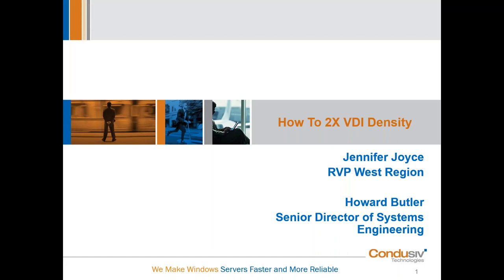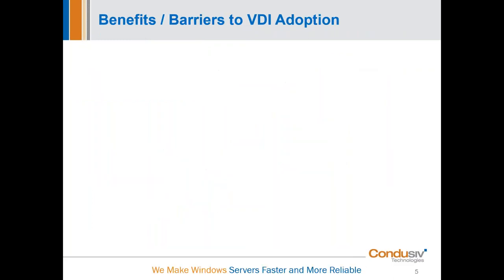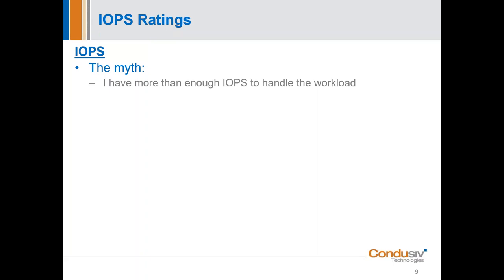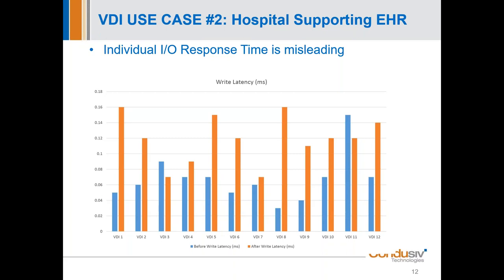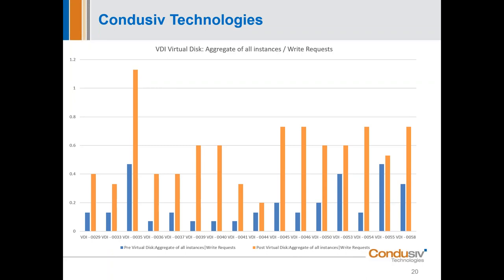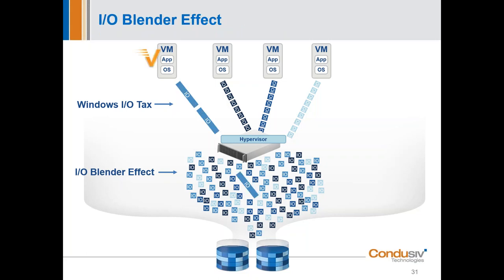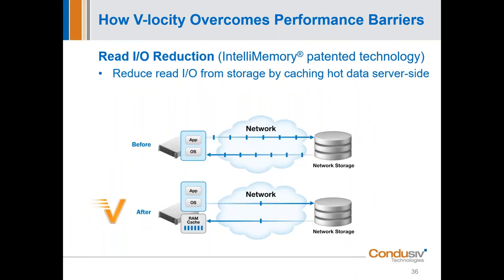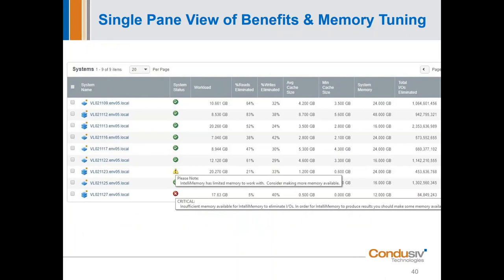Webinar: Double VDI Density On The Hardware You Have 2020.04.15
Your Windows servers can host 2X more VDI instances than they currently are. This means you can scale quickly to support more remote users on the hardware you already own.

Attend and learn about I/O Transformation at the source, right inside the Windows OS, to instantly get lightning-fast throughput on your existing hardware.

You will learn:
• The cause of 2 severe I/O inefficiencies stealing throughput
• How to transform I/O for faster throughput
• How to 2X or more your VDI density overnight
• See multiple use cases